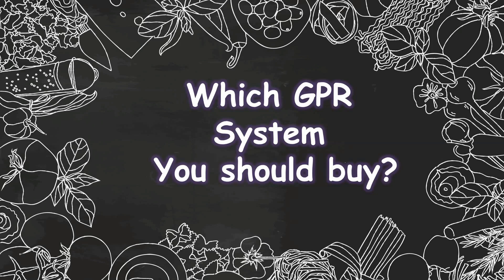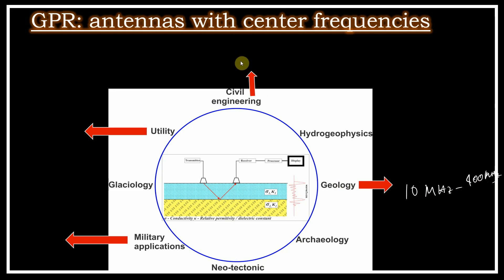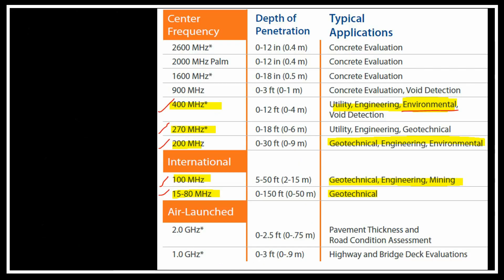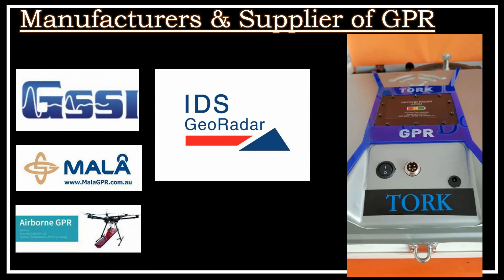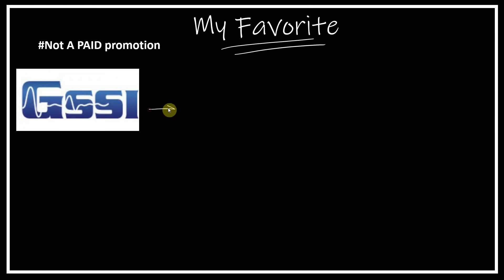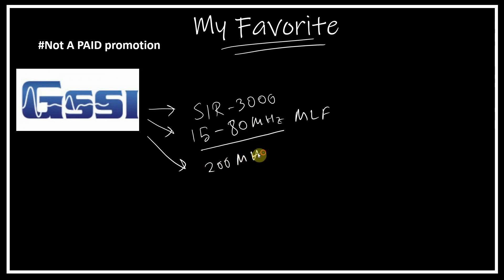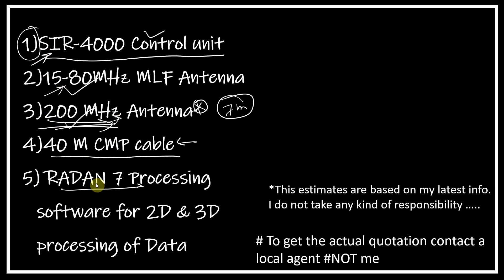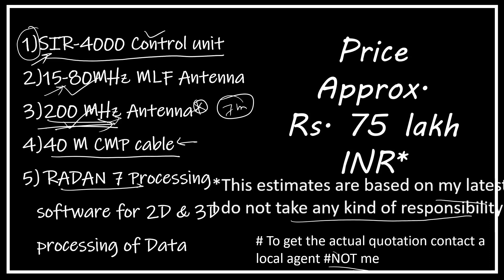Which GPR system you should buy || Brand Name, Specifications, Price? Ground Penetrating Radar (GPR)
Here, I have discussed FIVE BASIC thingS of GPR that you should know
before jumping into GPR SURVEY. After receiving this common question via DMs, I made a video where I answered it. Check out this video about GPR and show some love... Your support can encourage me to make videos on GPR. press the like/dislike button also.
SO, please watch the entire video to get a grip on GPR methods.
Always recheck the informations provided in the video
(from books/ or other articles/ any credible sources).

Please give feedback in the youtube comment section .